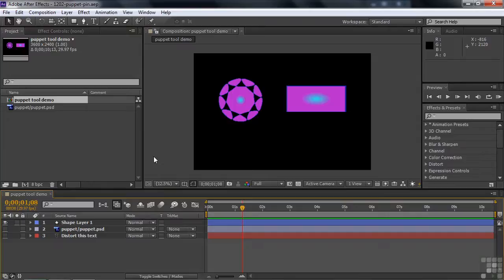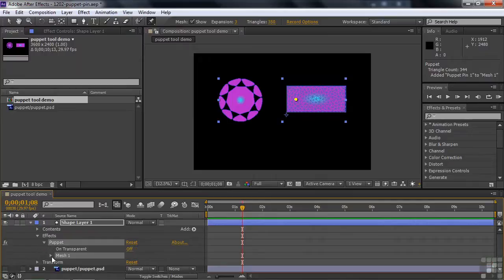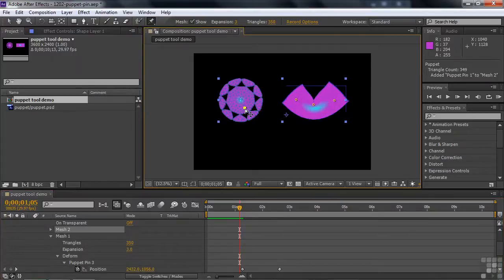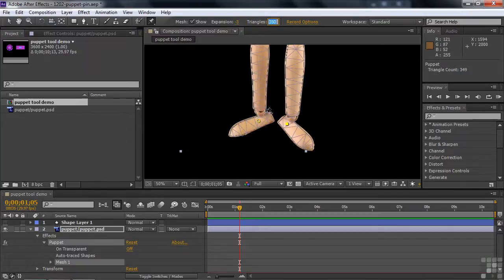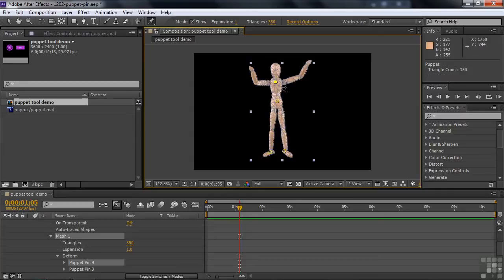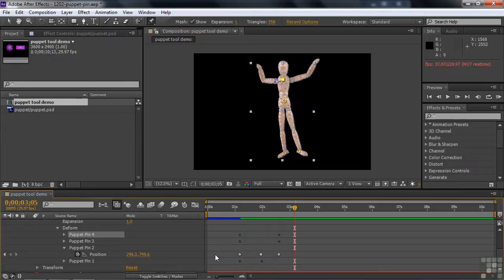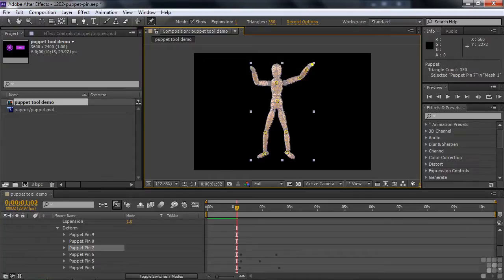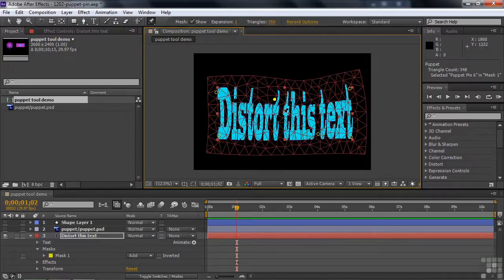Tutorial Adobe After Effect - SECTION 12 12 Distorting And Animating Objects With Puppet Tools #2